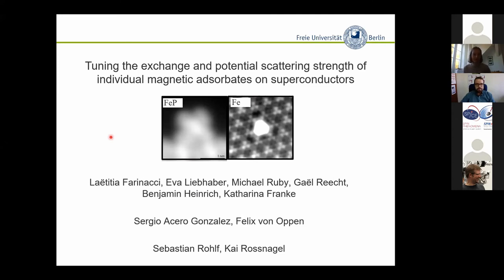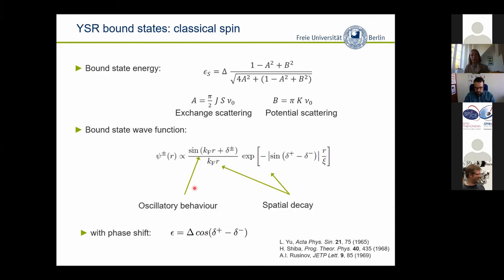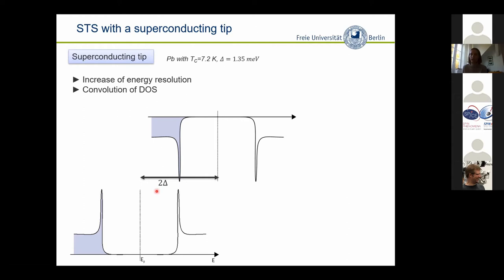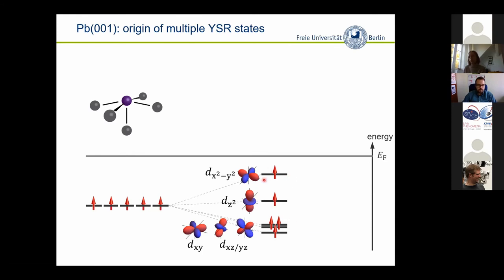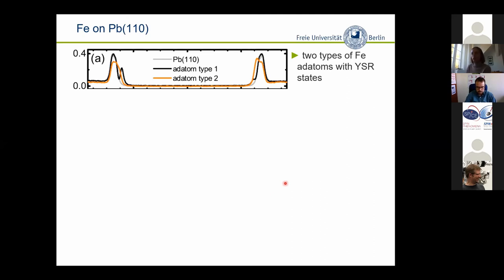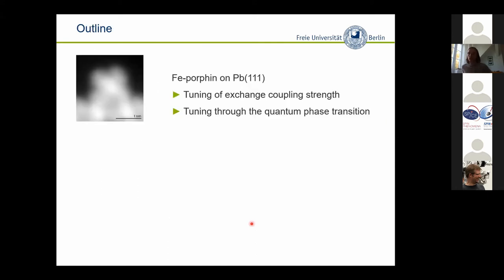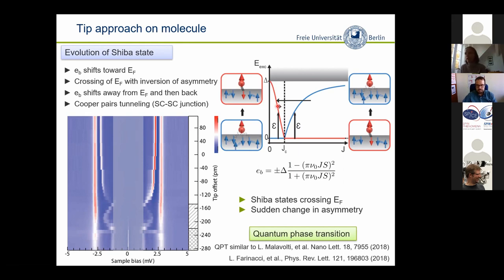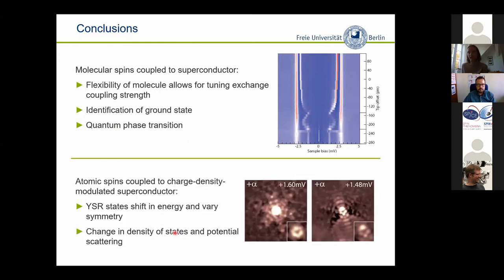Talks - Topological Superconductivity in Quantum Materials - Katharina FRANKE, FU Berlin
Tuning the exchange and potential scattering strength of individual magnetic adsorbates on superconductors